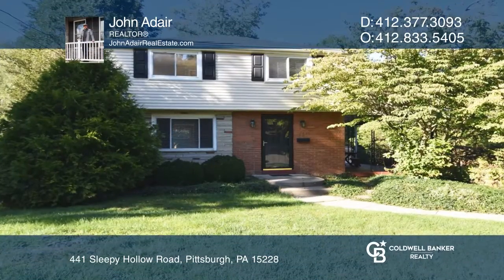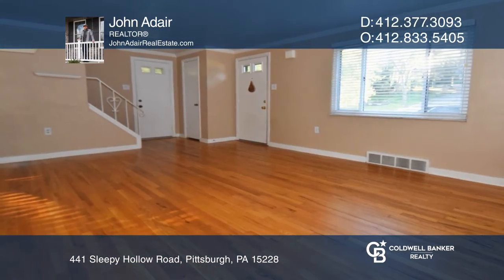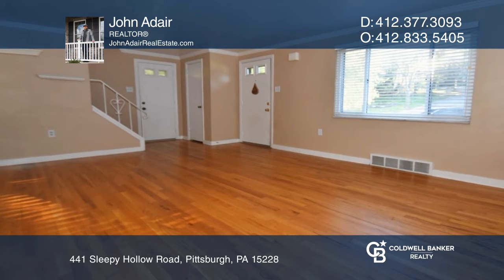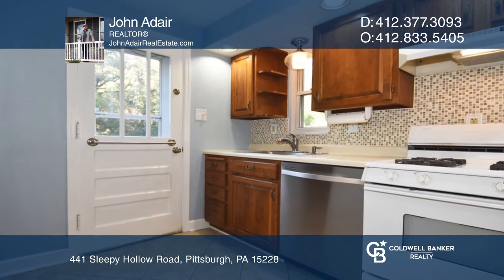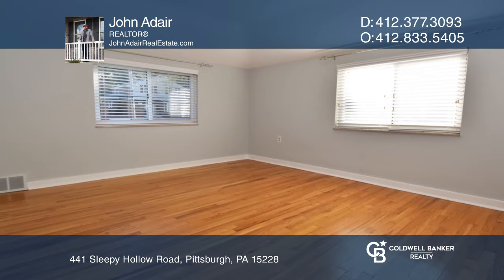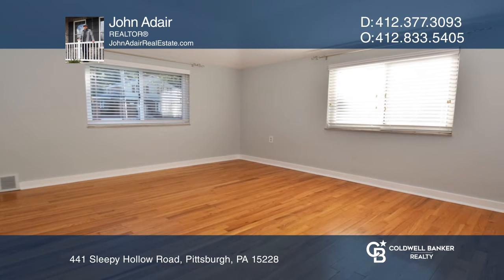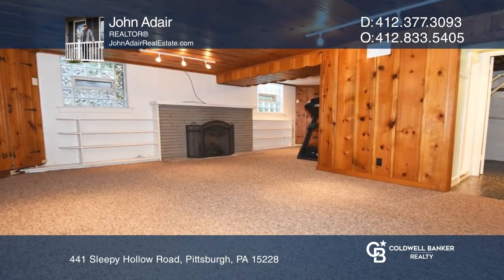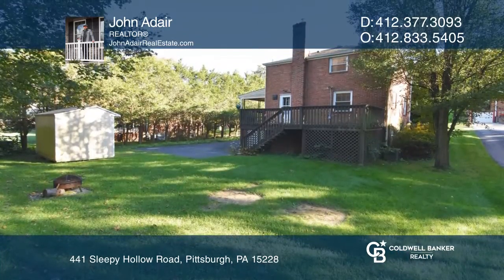441 Sleepy Hollow Road Pittsburgh, PA | ColdwellBankerHomes.com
441 Sleepy Hollow Road, Pittsburgh, PA

Sunsational two-story colonial in desirable Sunset Hills. Light and bright rooms with neutral decor and beautiful hardwood floors throughout. There is a spacious sun-drenched living room with crown molding, a formal dining room and a fully equipped kitchen with a peninsula and pantry. Upstairs offer